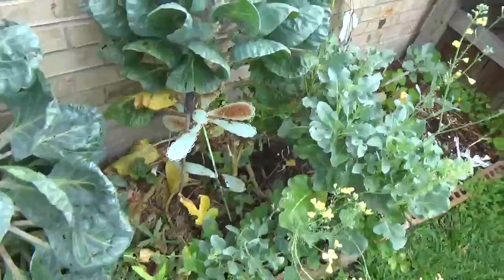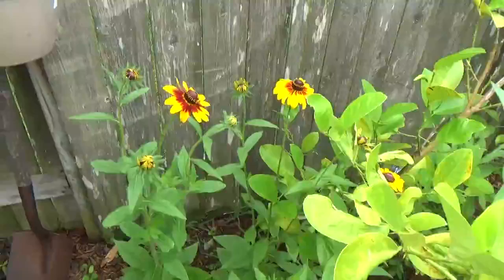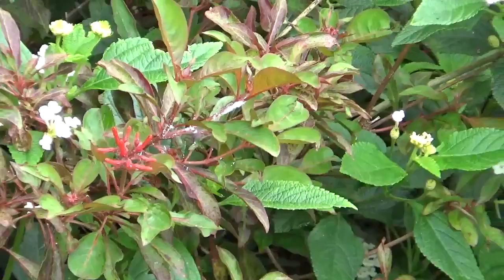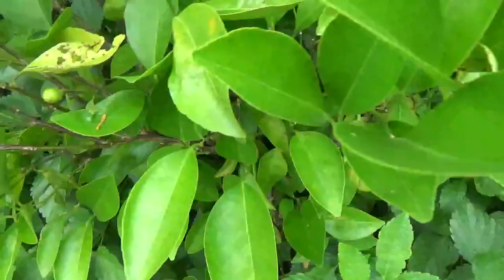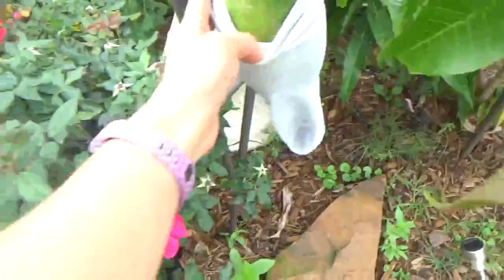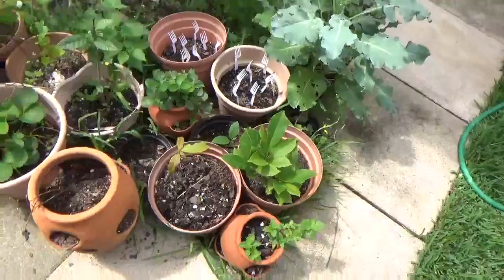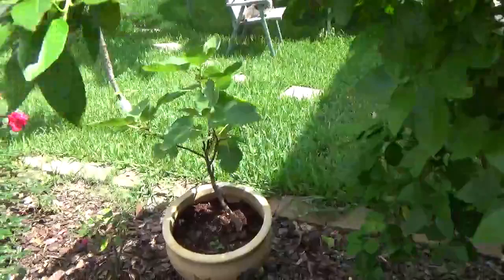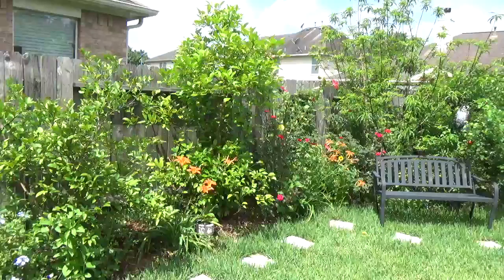Backyard Gardening in Texas Spring 2016 - May 17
Backyard Organic gardening in Texas. Weekly progress on fruit and veggies, beautiful flowers,  butterfly and ladybugs eating aphids.